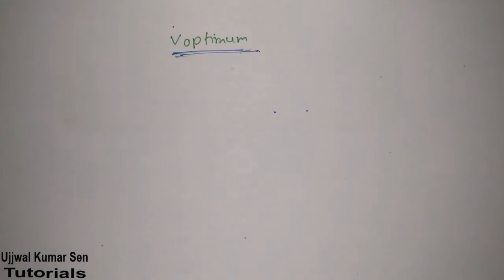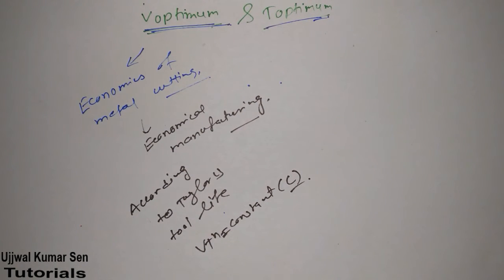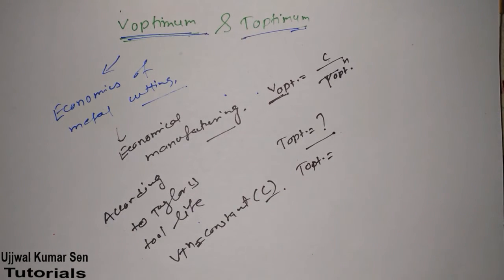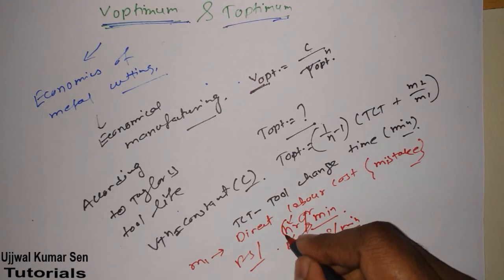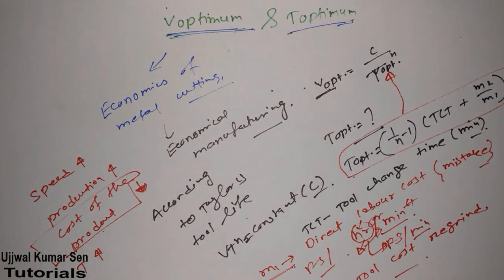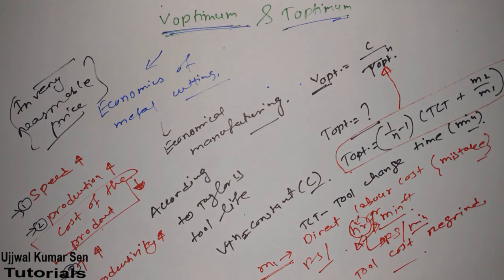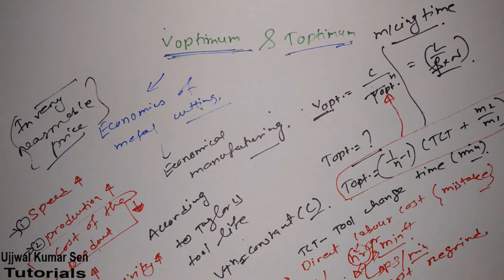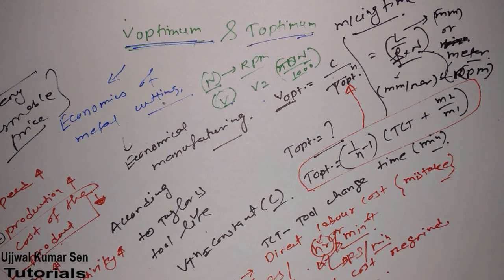Optimum Velocity and Tool Life in Metal Cutting with GATE Previous Year Question